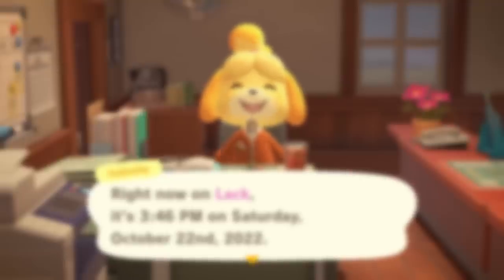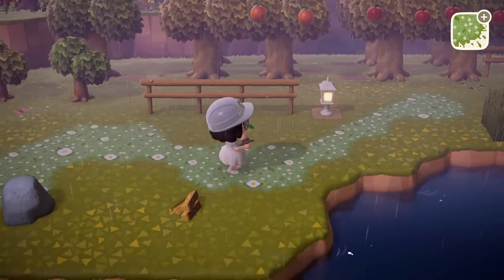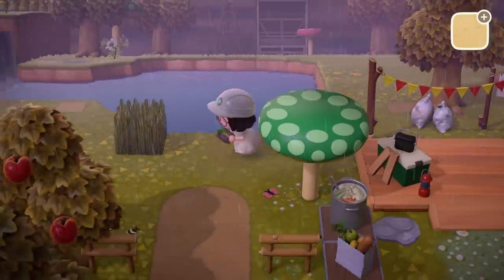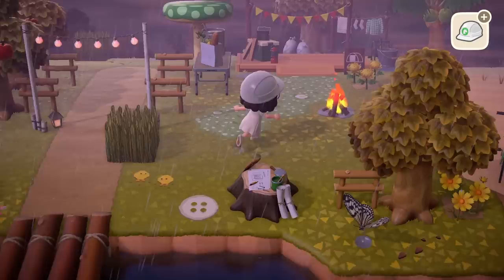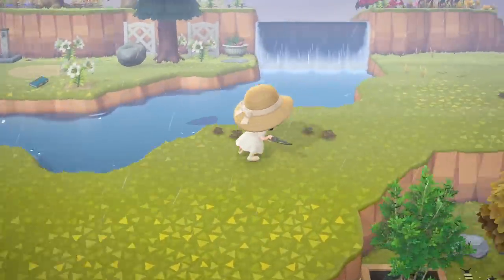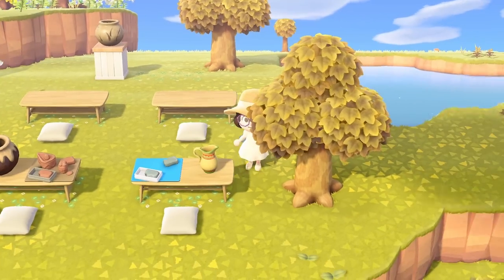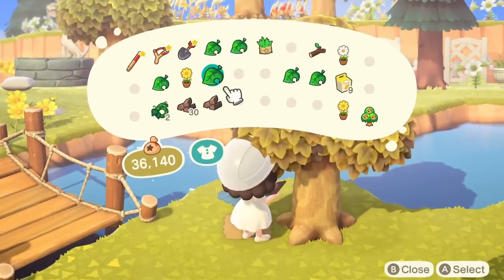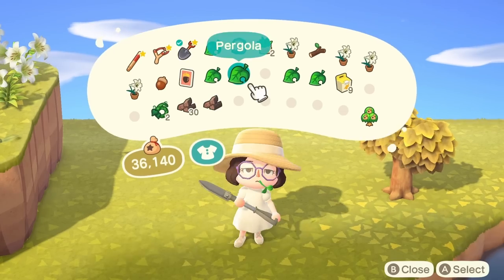Day 26 - I Designed an Island without Nintendo Online in 30 Days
day 26 of 30. can you tell Quack helped me edit this one?